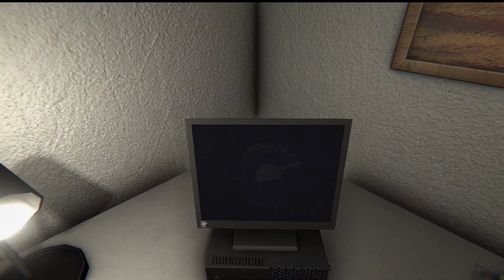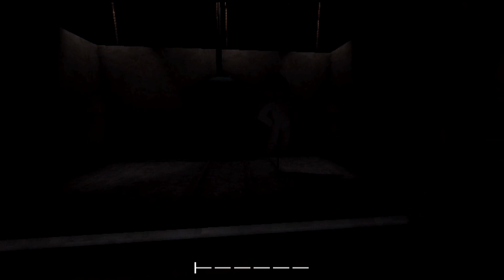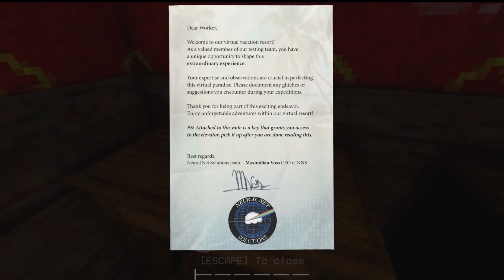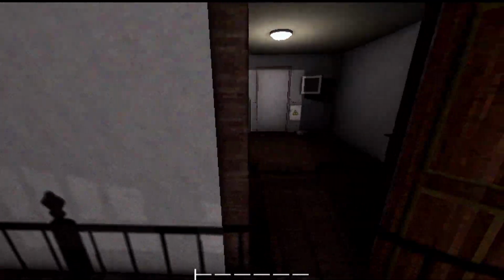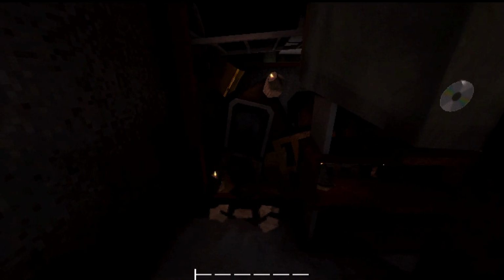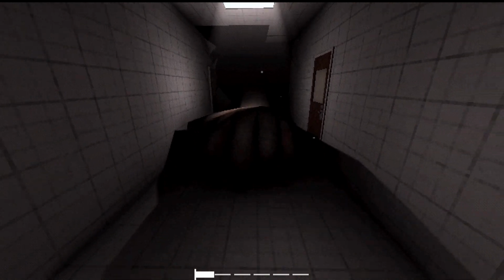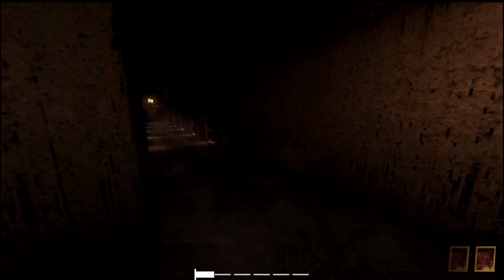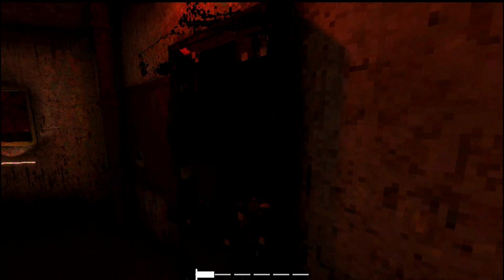The Paintings | Loathful | PC Gameplay | Let's Try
Dive into a bone-chilling horror experience with PS1-style graphics. Step into the shoes of a Neural Net Solutions employee testing a virtual reality vacation system. Brace yourself for an immersive journey into terror, where the past meets cutting-edge fear.